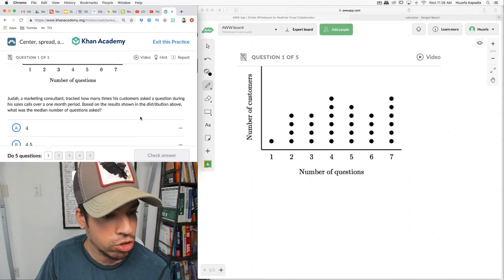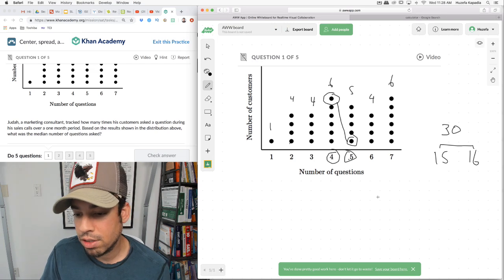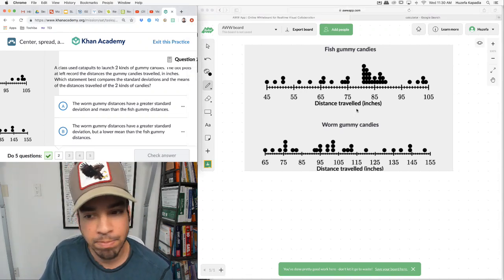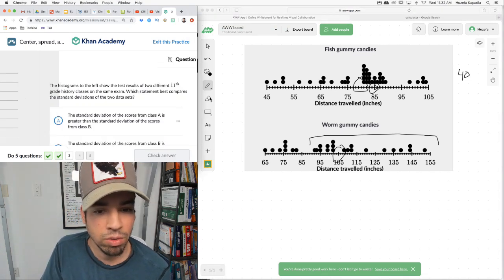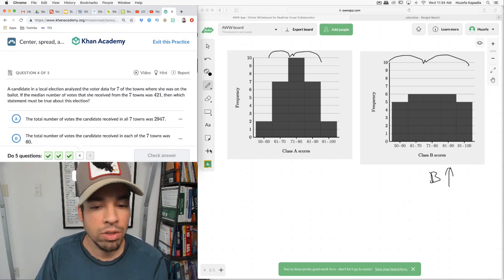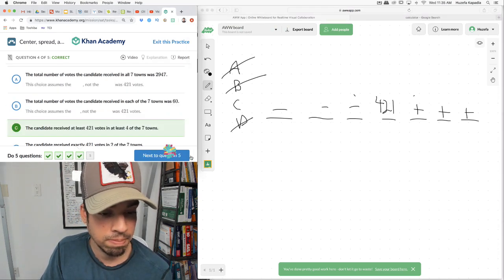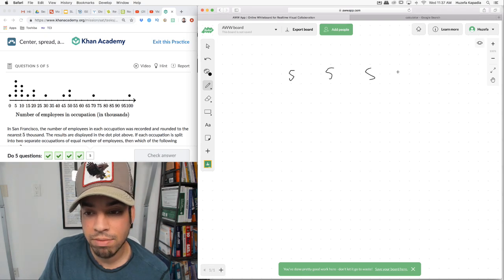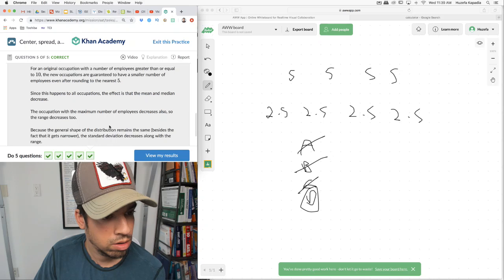SAT Khan Academy Solving Center, Spread, and Shape of Distributions Problems Level 3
Watch me solve 5 "Center, Spread, and Shape of Distributions" Problems level 3 from Khan Academy. I will teach you how to effectively break down the sometimes tricky mechanics involving these problems. This is a massively important section on the SAT, so take notes and listen up!